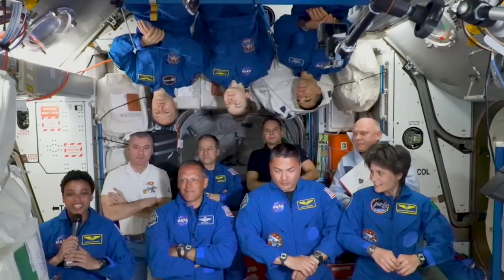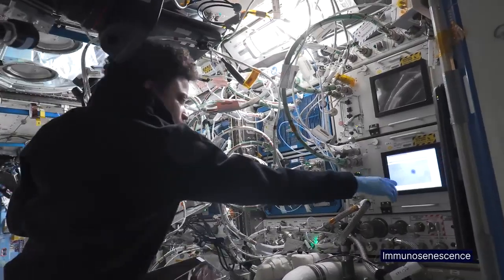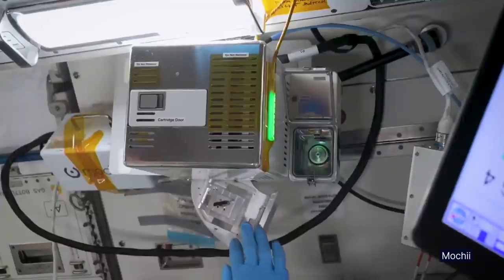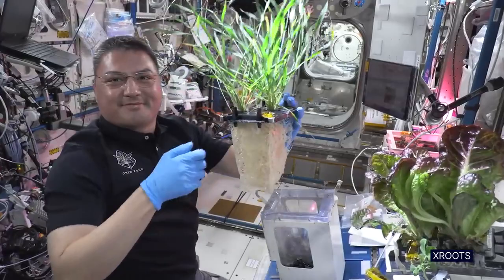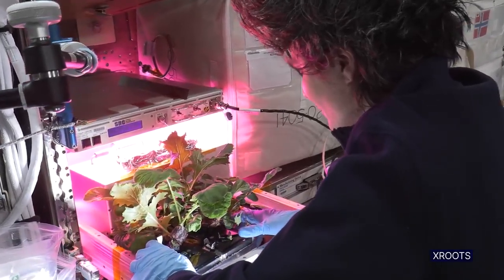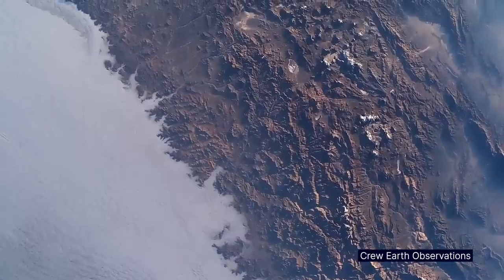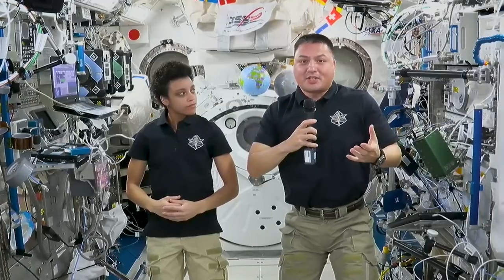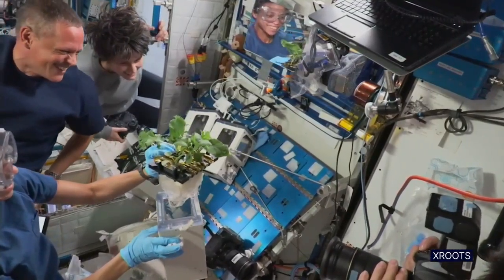SpaceX Crew-4_ A Scientific Journey 4K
4k space video ultra hd live
space video
space videos
space video